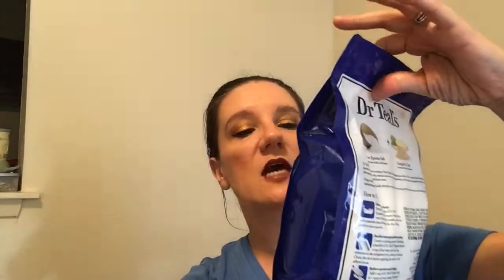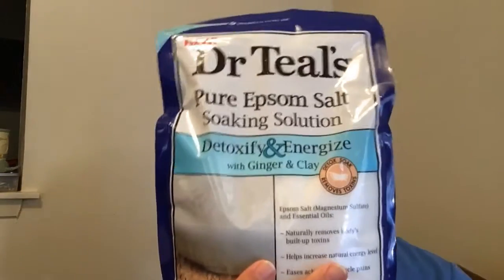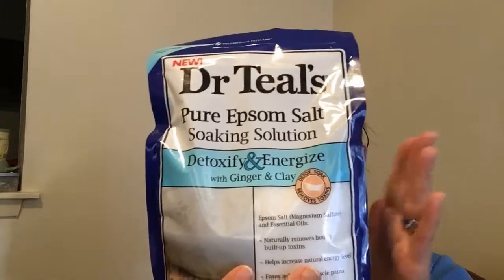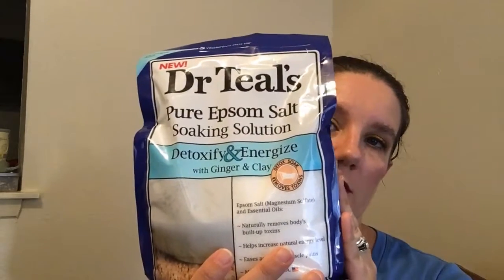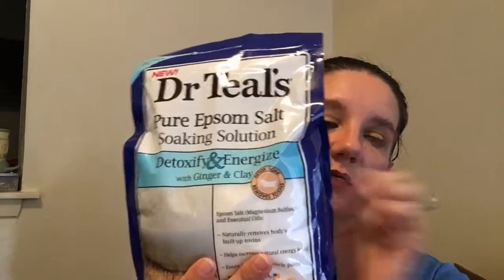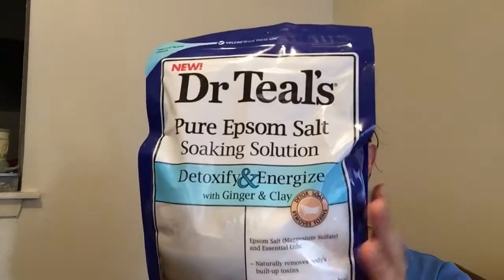After-Rehearsal Routine ~ Surviving the Nutcracker: Episode #2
In today's video, I go over a basic after rehearsal routine to help you prepare for a good Night's sleep and a productive next day. Enjoy!